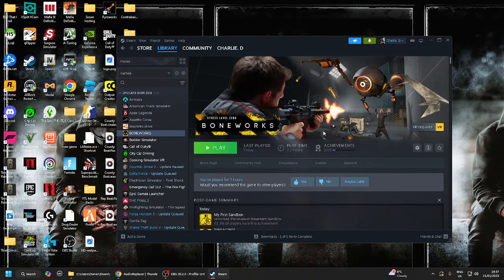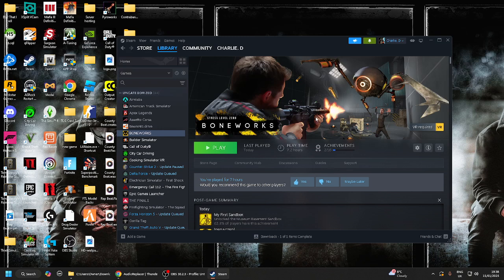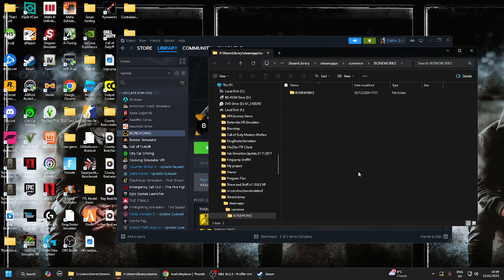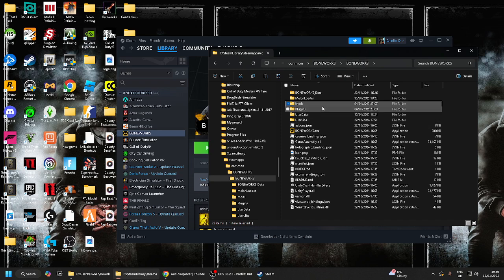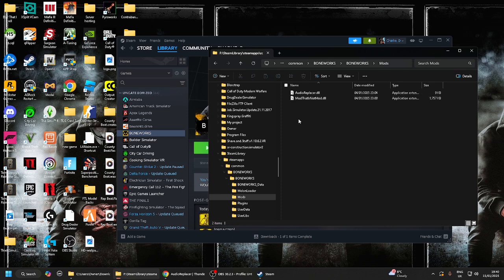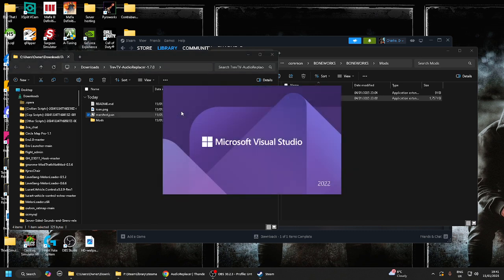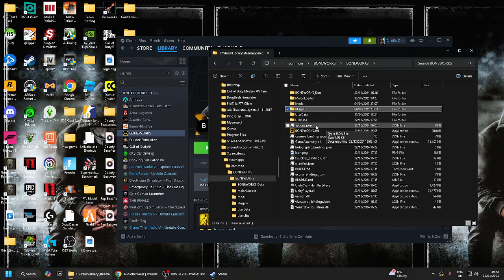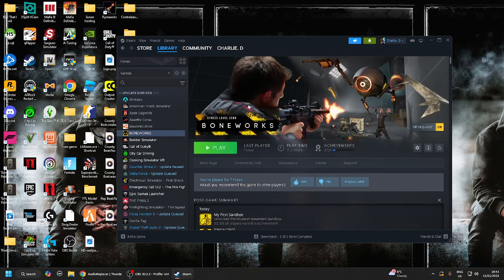BONEWORKS | How To Install Mods And Plugins | 2025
Hello guys, in this video I explained how to install mods and plugins in boneworks. Below will be the website where you can download the mods / plugins.